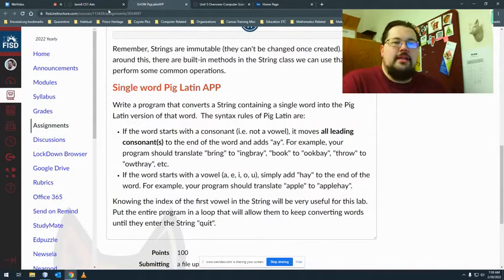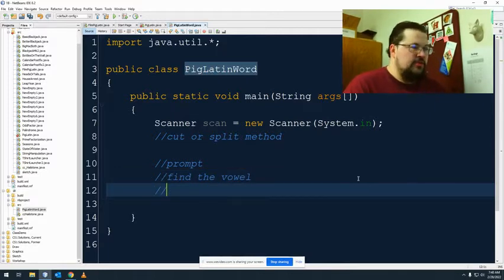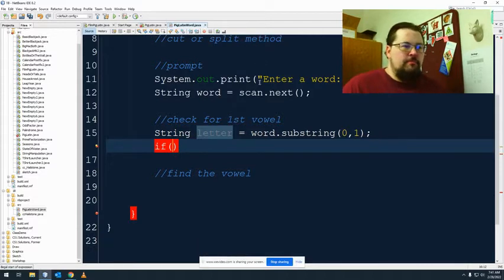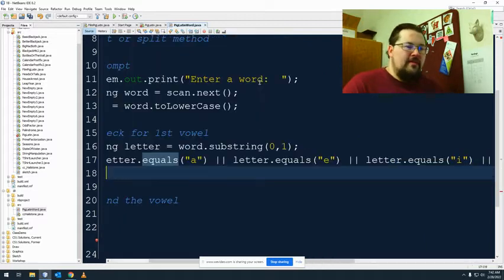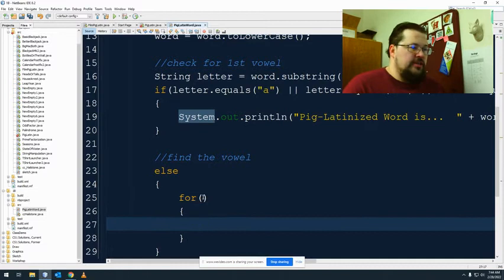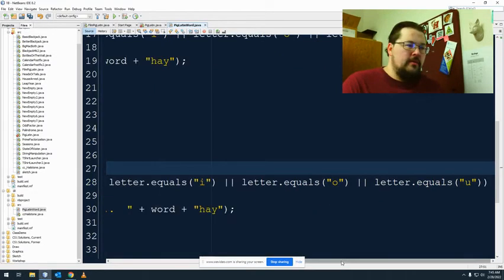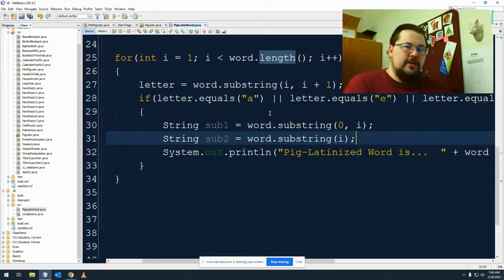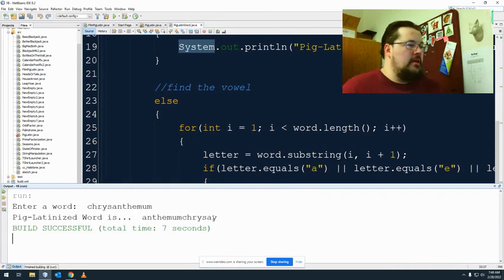Pig-Latin, Word (Cut)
1 of 3 solution methods requested from students.  This is the "cut" method which breaks the word apart once a vowel is found.

As pointed out by another, non-vowel words like styx, why or hmmm would print nothing.  Something to consider if this was implemented fully.